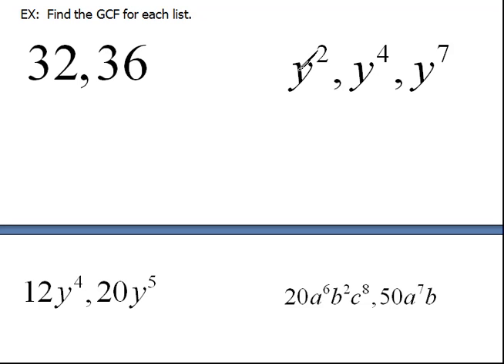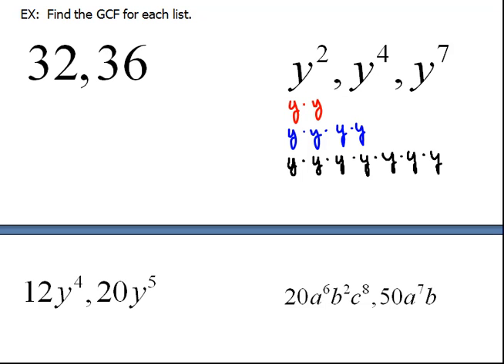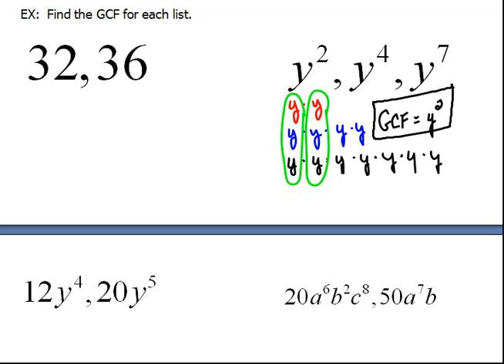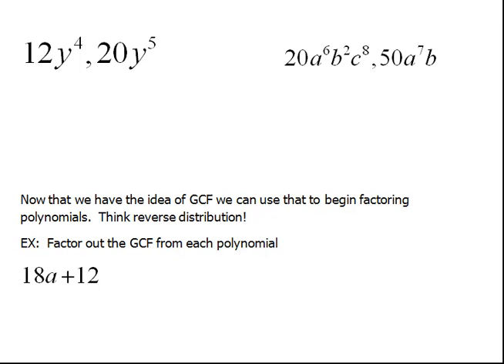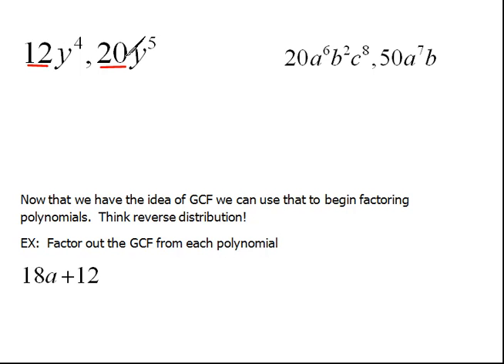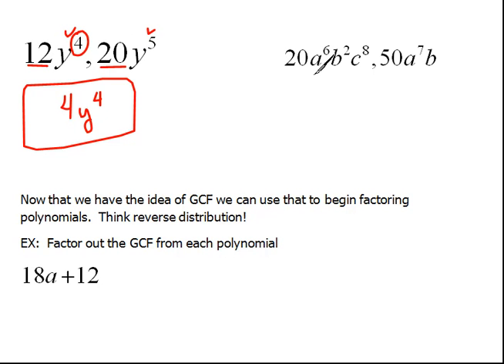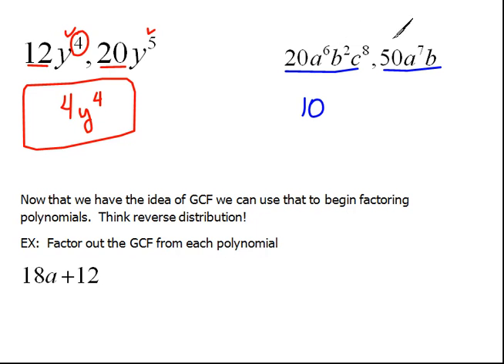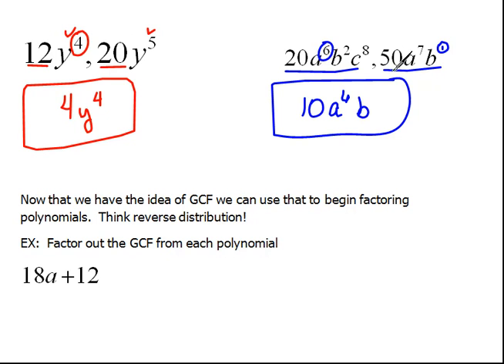Greatest Common Factor part 2 11.1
reverse distribution and the gcf